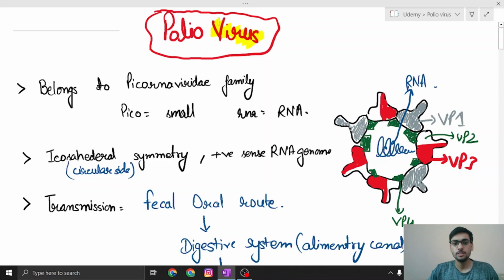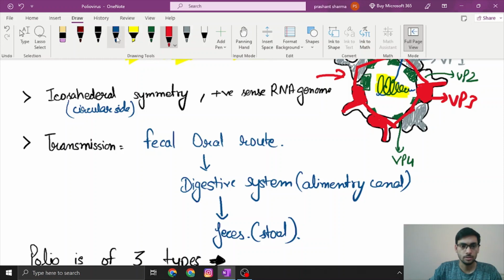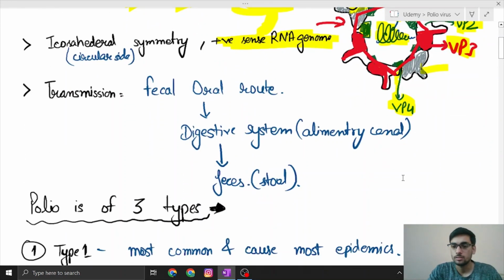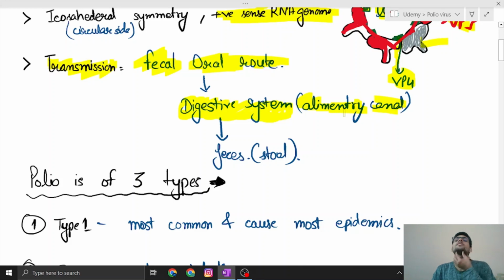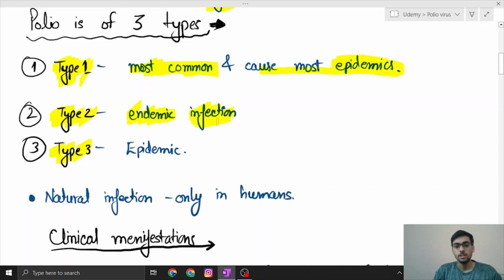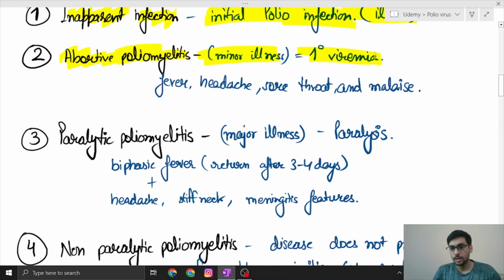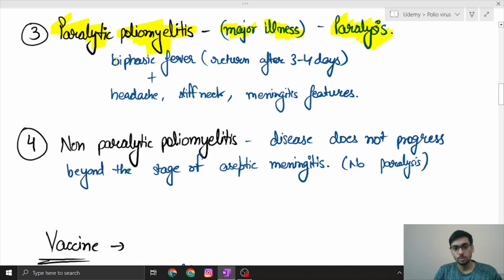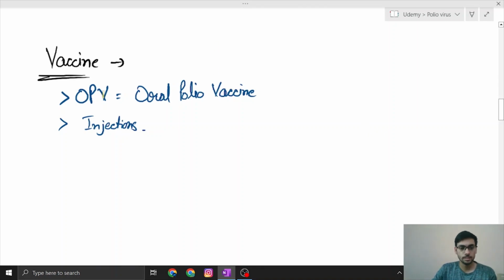Polio virus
Polio virus that can be enteric as well as can cause paralysis like conditions